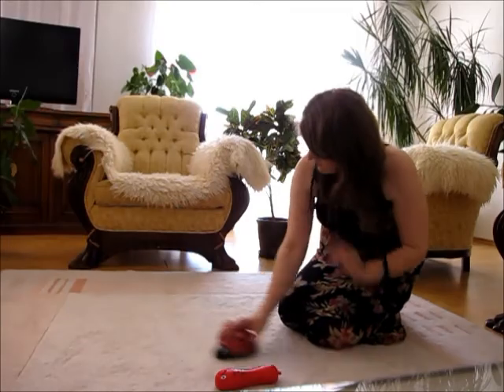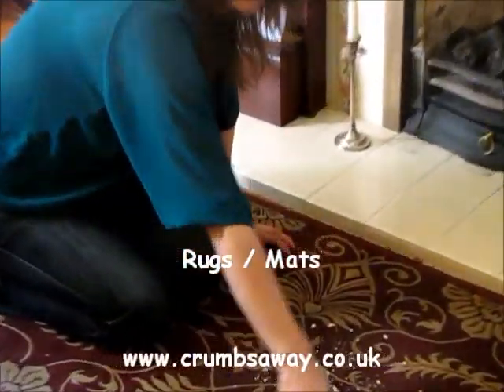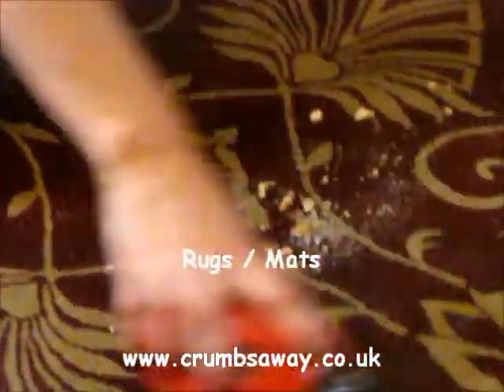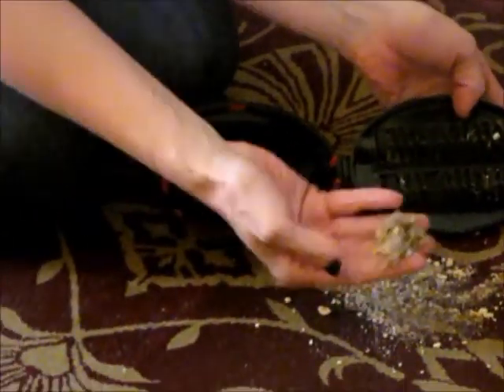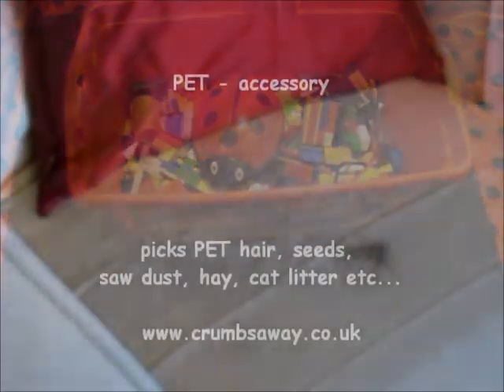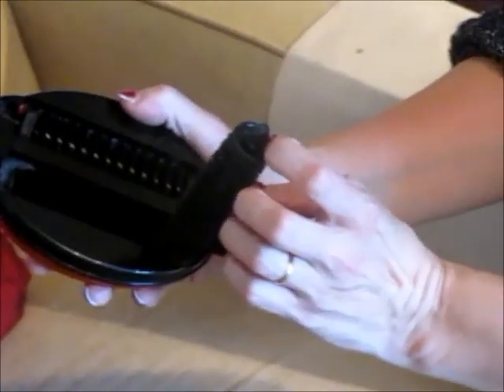crumbs away demo for crumbs, hobbycraft, tablecloth pet hair removal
Carpet sweeper, crumb collector brush.  Sweep away crumbs in seconds with your carpet sweeper. These FUNtastic carpet sweepers are easy to use on your carpets, rugs, sofas, chairs, tablecloth and handy to have for the home, car, caravan, boat.  Roll the crumb brush side to side and watch the crumbs disappear. They are a great pet accessory, picking up pet hairs, seeds, saw dust, cat little. Also these crumb collectors are a novelty for children and a great way to encourage them to clean up their own mess.